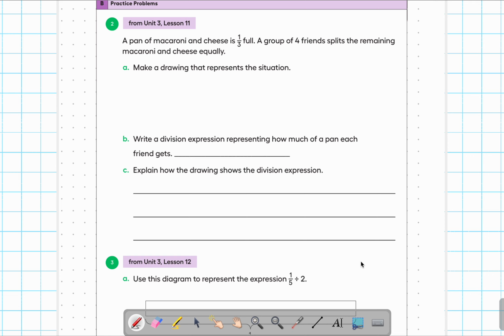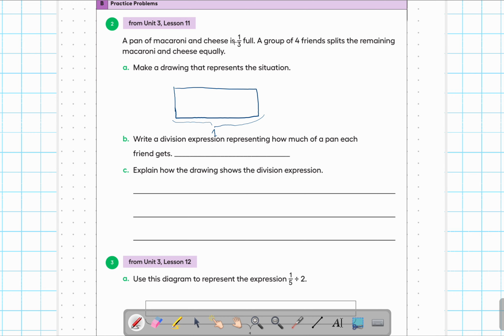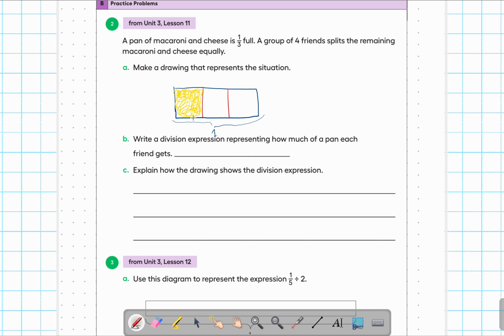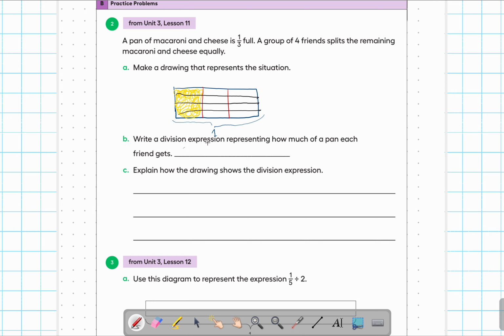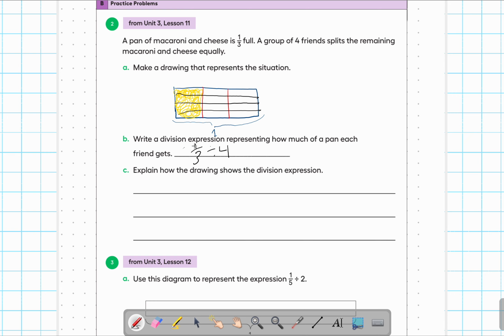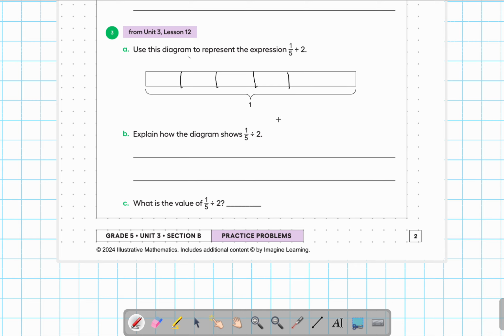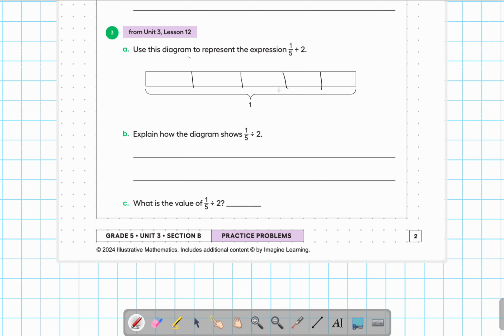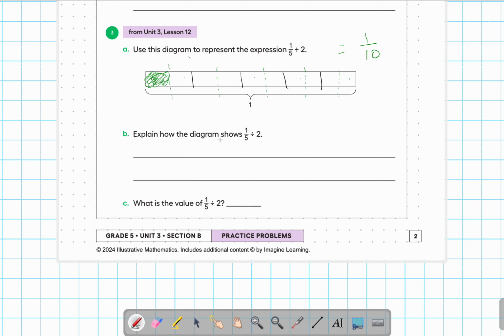Using diagrams to model fraction division - G5 Illustrative math Unit 3B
By Mr. Castillo
Based on Grade 5 Illustrative Math Unit 3 section B - Fraction Division. In this section, students learn to divide a unit fraction by a whole number and divide a whole number by a unit fraction using diagrams, algorithms, and division concepts.
Standards addressed: 5.NF.B.7, 5.NF.B.7.a, 5.NF.B.7.b, and 5.NF.B.7.c